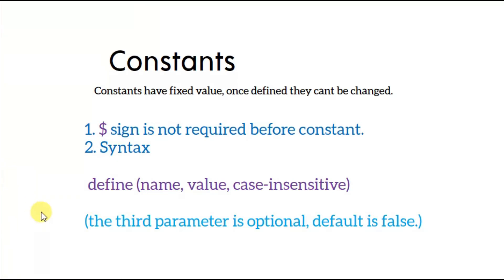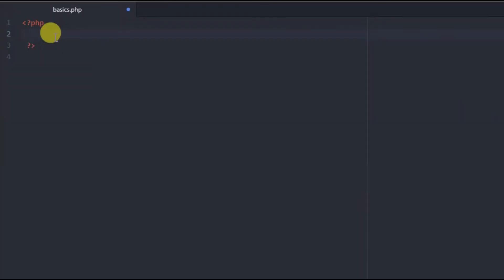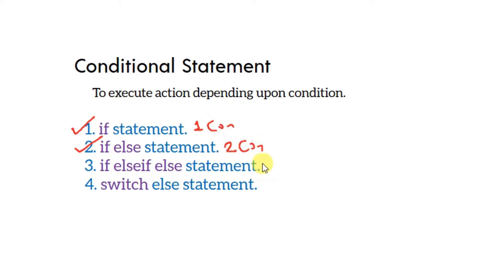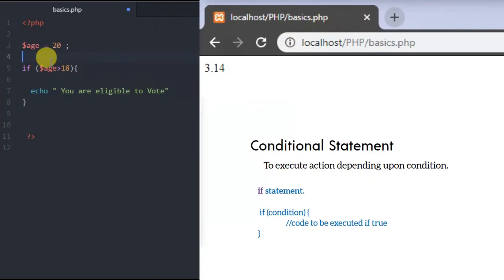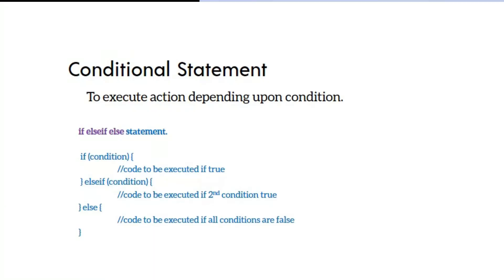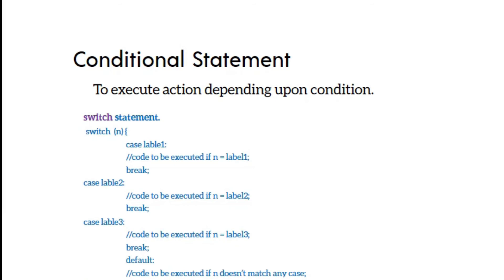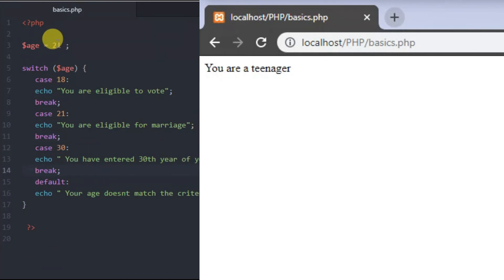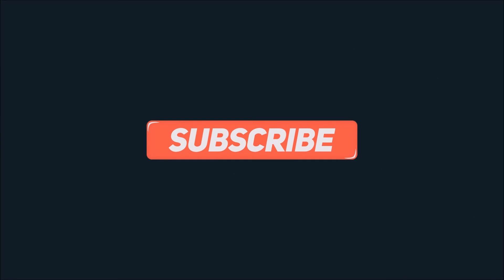Learn PHP in Bengali Conditional Statements Bangla Web Development [Part -III | Tech Bangla ]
Hello friends.

This is the Third video in PHP series under WebDevelopment in Bengali.
In this video we have discussed about Conditional Statements.

To learn PHP you should have basic knowledge of HTML.
Here are the links of my HTML series tutorials -

I will see you in my next video. Thanks.